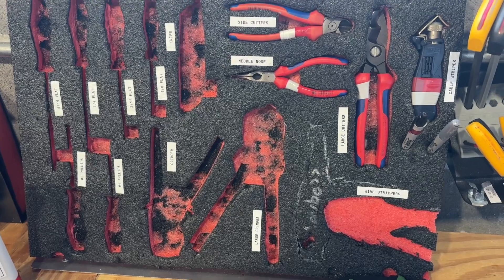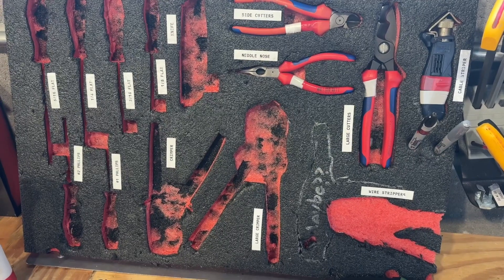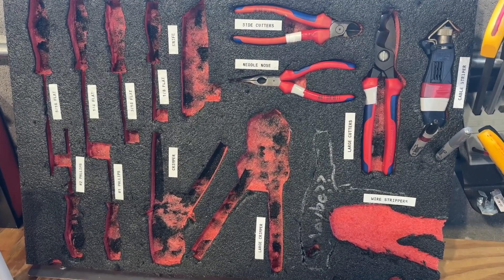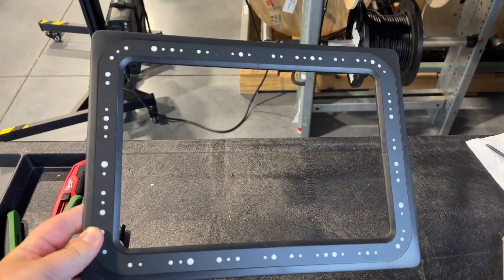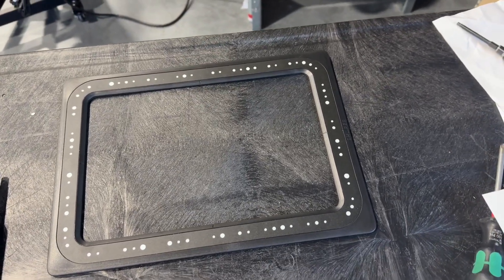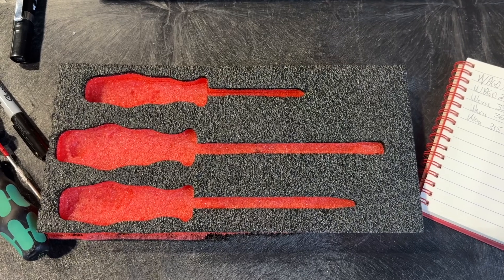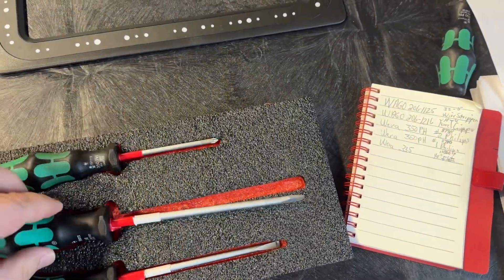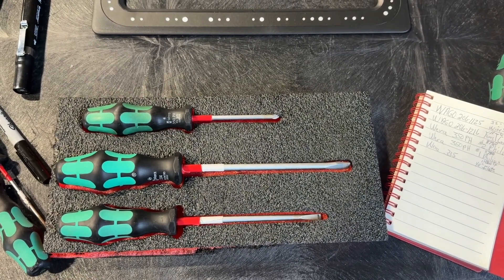Kaizen Foam Laser Improvement.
Our friends at Prestige Woodworks showed us the @shapertools trace product. Levels up our kaizen foam in a big way with being able to laser cut.